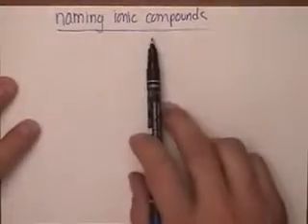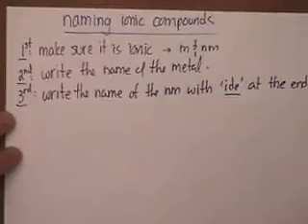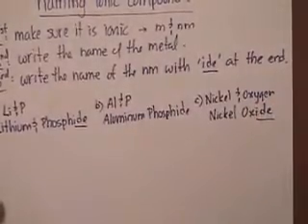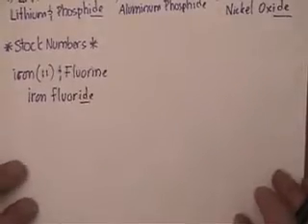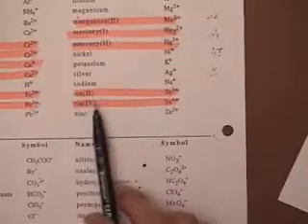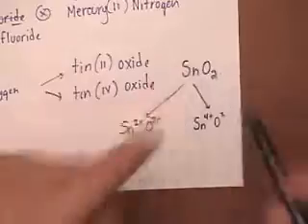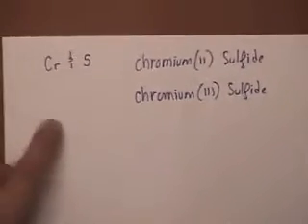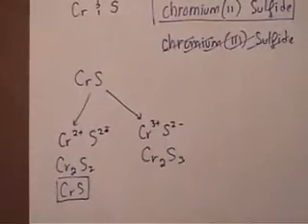naming ionic compounds including stock numbers